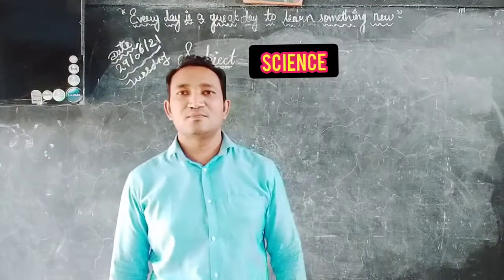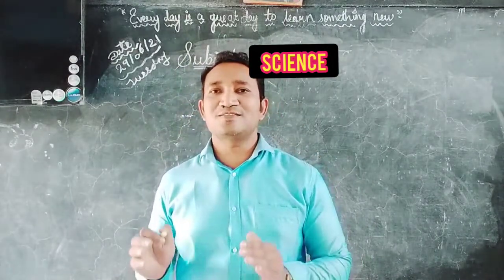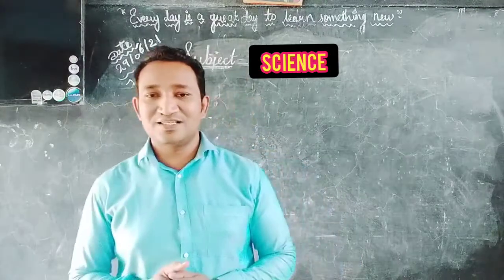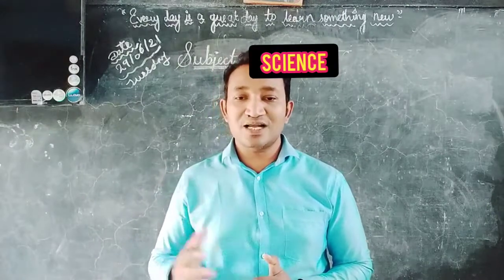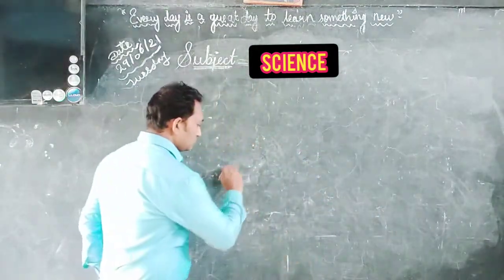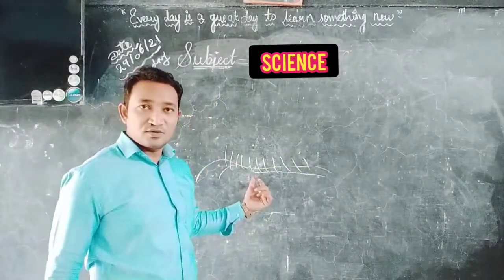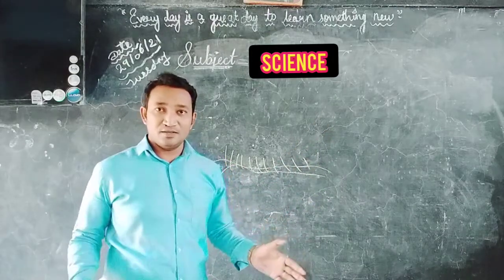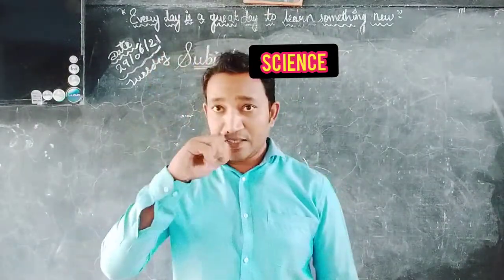Class 7 Subject: Science Chapter 1.The living world.